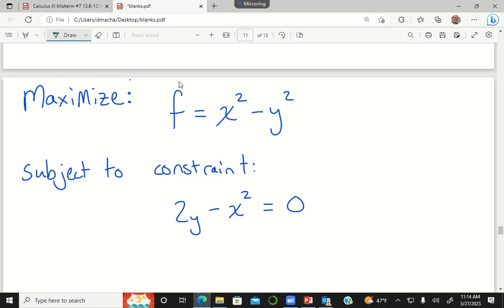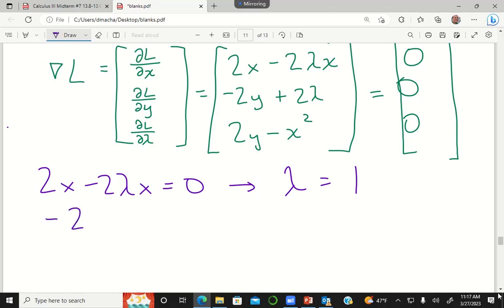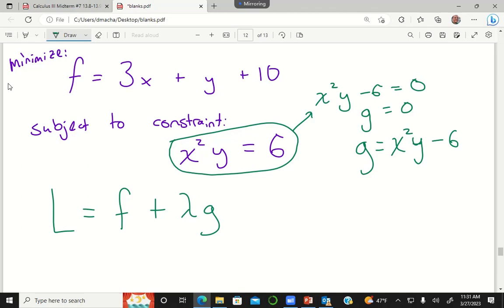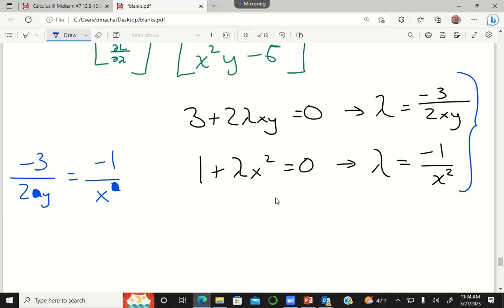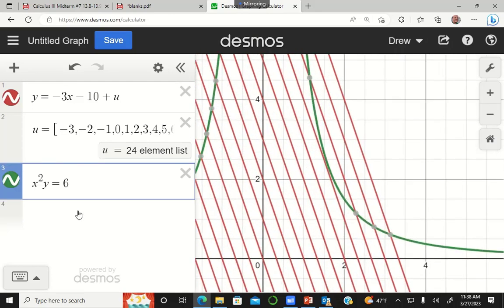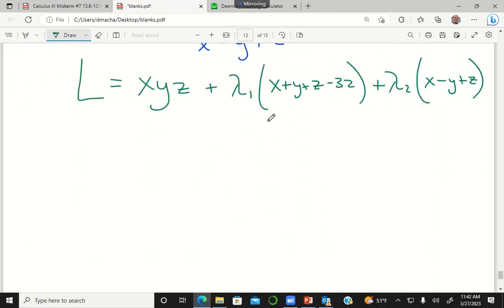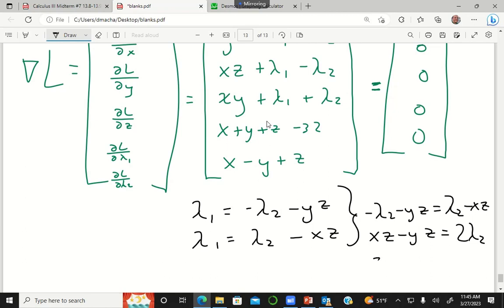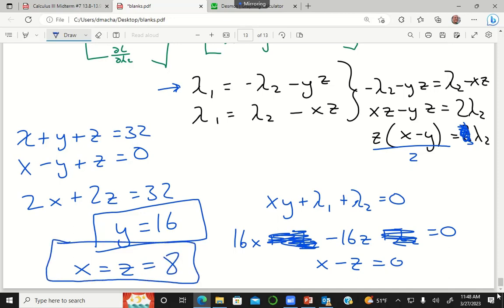Calculus III Additional Lagrange Multipliers Examples